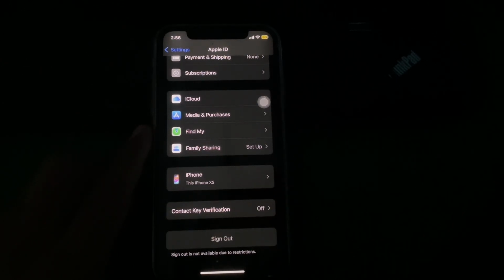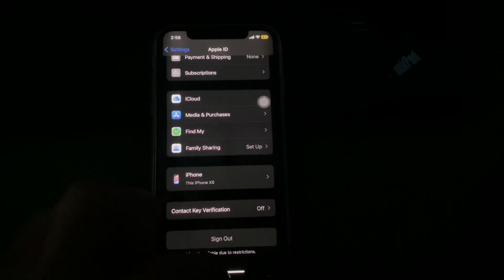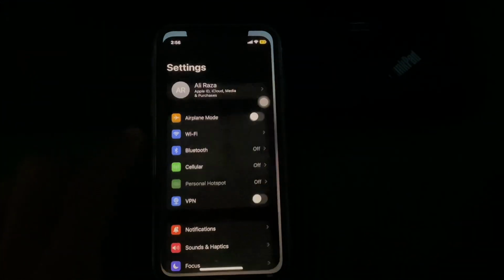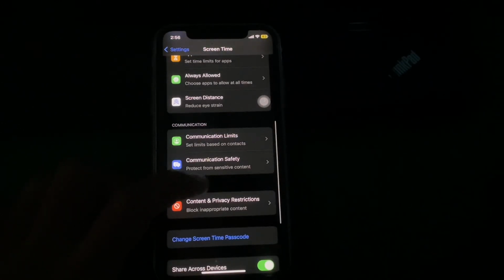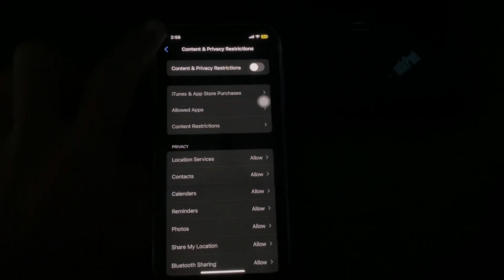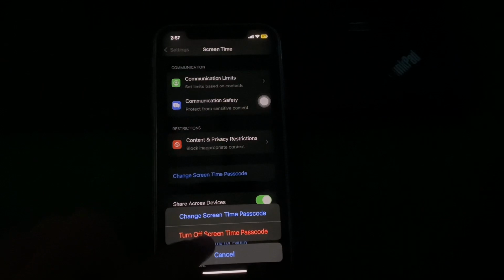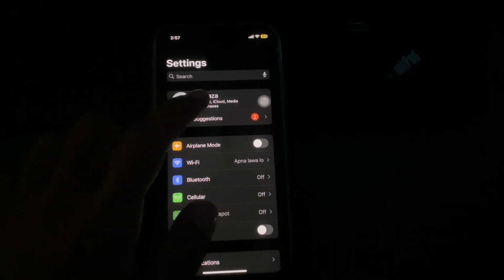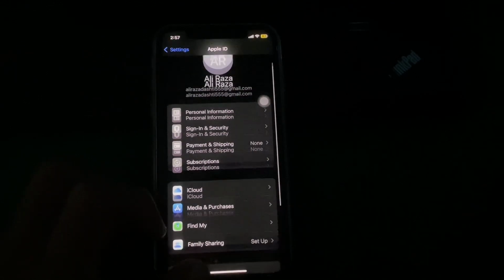How to fix sign out not available dua to restrictions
Hi everyone in this video you will learn how to fix sign out not available dua to restrictions